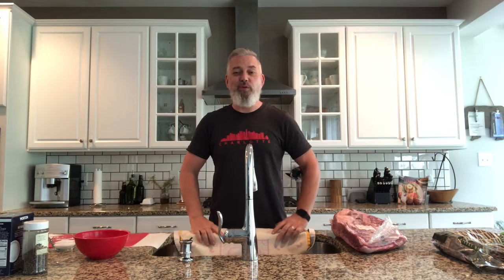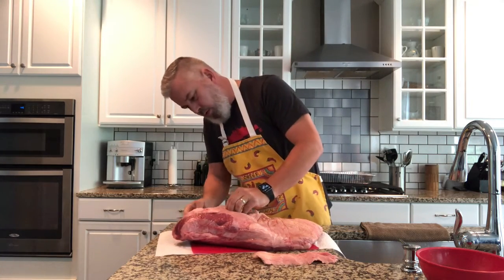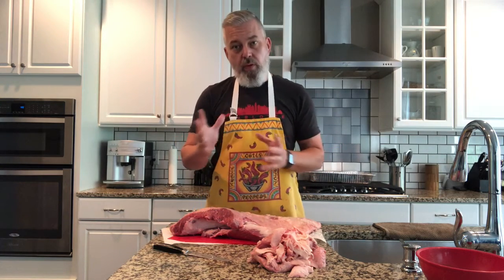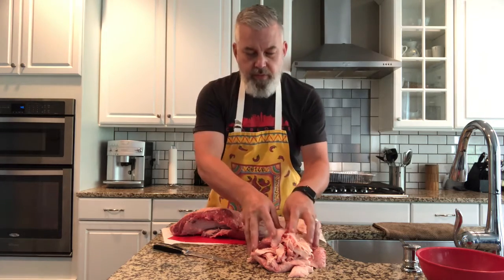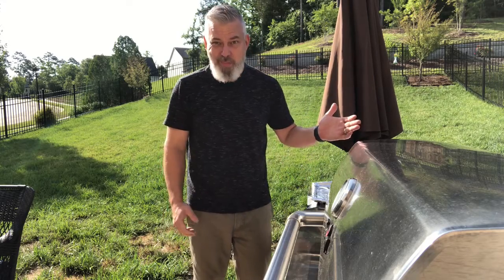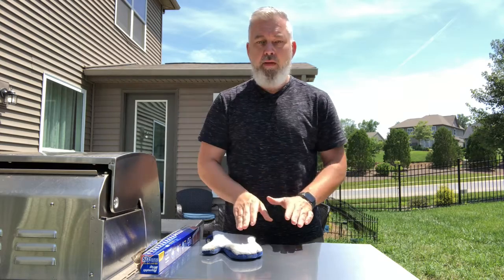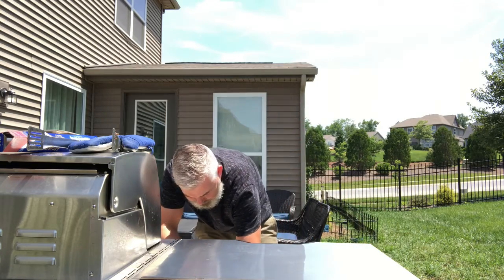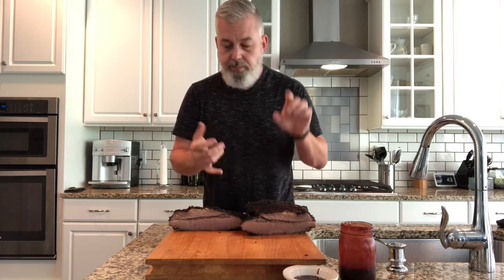Smoked Brisket Made Easy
We take the guess work out of Smoked Brisket with this tried and true method.  It's Home-Made-Easy, and super tender and delicious.  Check us out on social media @beardedhomecook